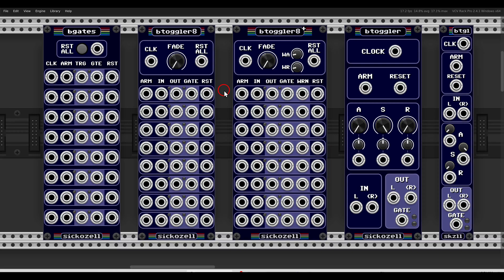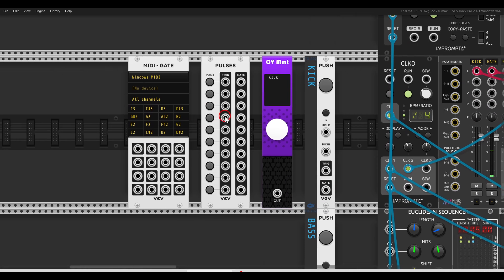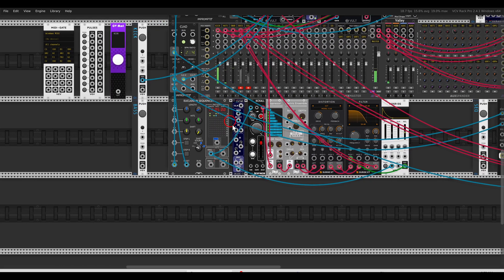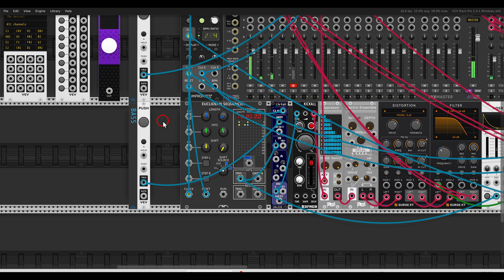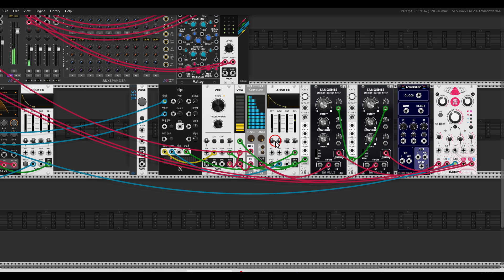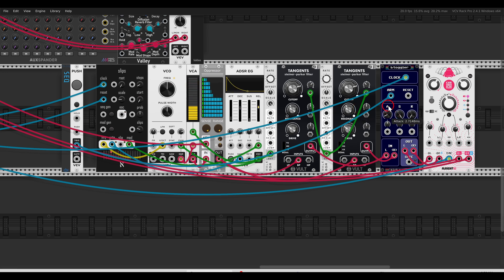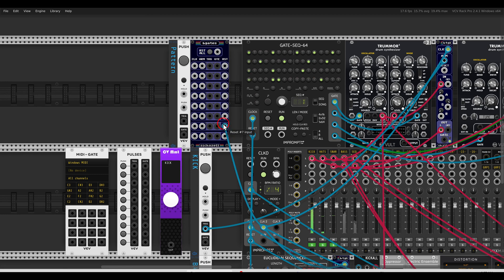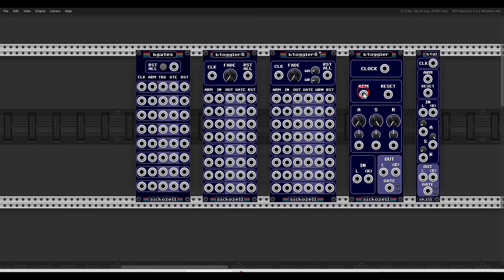Keep everything quantized to the clock \ Quick Tip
Here are my computers' specs:
  8 Logical Processor(s), 32Gb RAM, NVIDIA GeForce GTX 1070